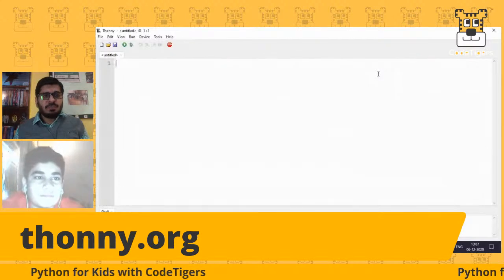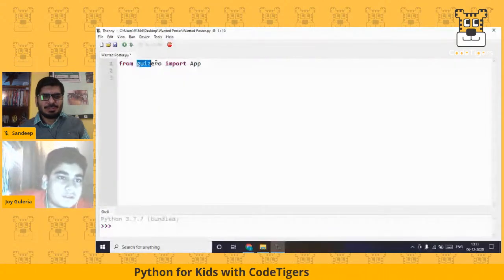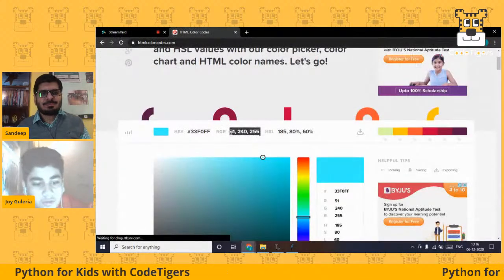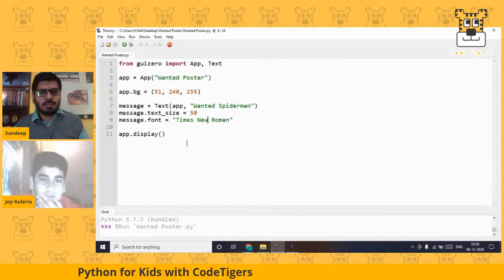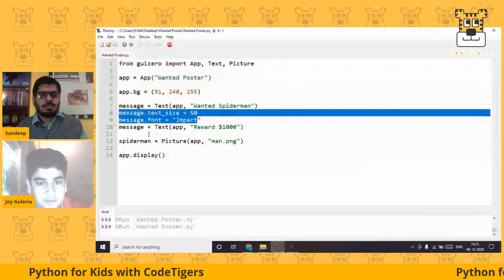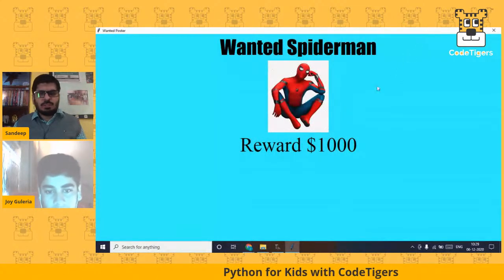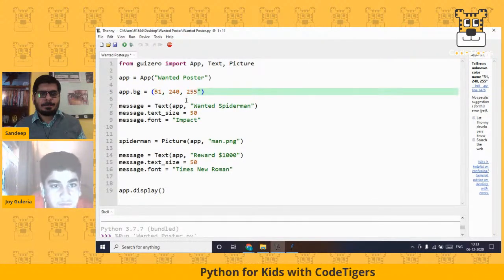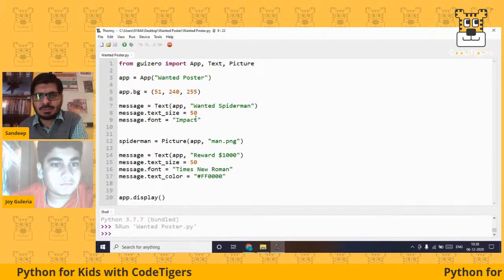Ep - 22 | Python for Kids | Make a Poster in Python | CodeTigers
Learn to Make a Poster in Python with Joy Guleria, a Grade 8 student of Maxfort School, Dwarka, New Delhi & Sandeep Sheokand, CoFounder, CodeTigers.

Joy is bright young 12 year old coder who is ever so interested in reading books. He has started coding since 2 years and has learnt Scratch and MIT App Inventor and is currently learning Python.

This is his first appearance on the show.

Python for Kids is a new initiative of CodeTigers in which young coders build Python projects that they love.

Anyone from Grades 6+ can join.

Level - Beginner

Tech requirements - Updated internet browsers & good internet. It is recommended to use a digital device like laptop/iPad/tablet for better experience. Smartphone screens are small and may be used only if nothing else is available.